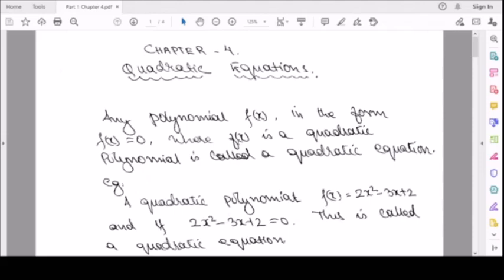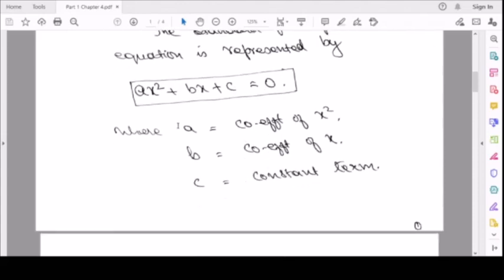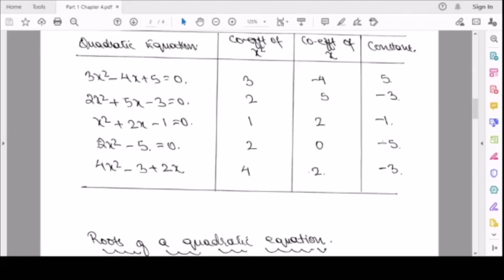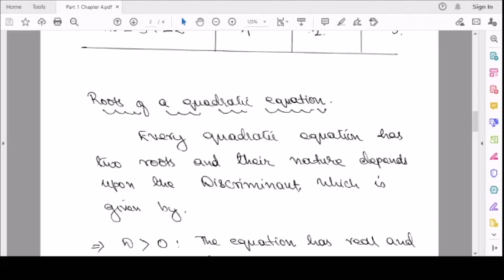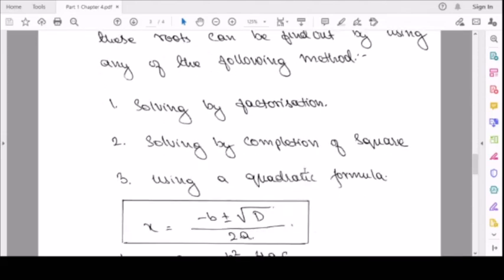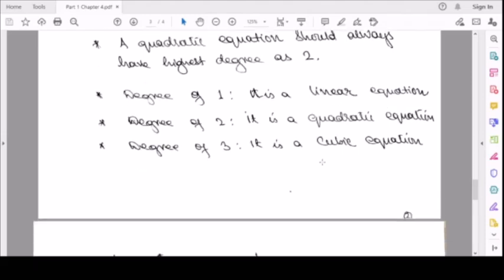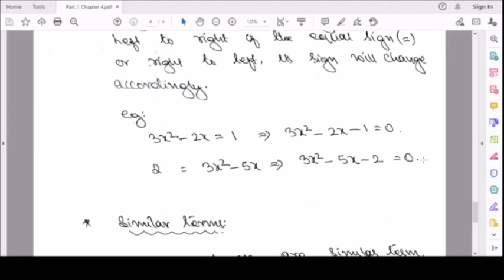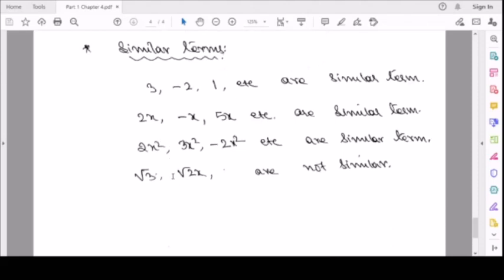Part I Chapter 4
Please listen carefully to the video and I hope that this will help you in your studies apart from the normal teaching in your classroom.
Regards
Sir Jms Kurbah